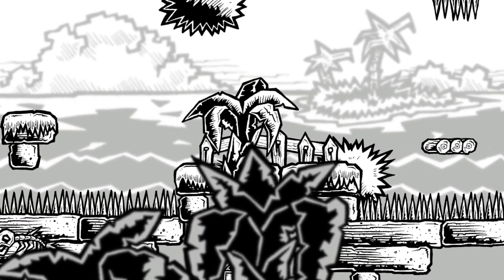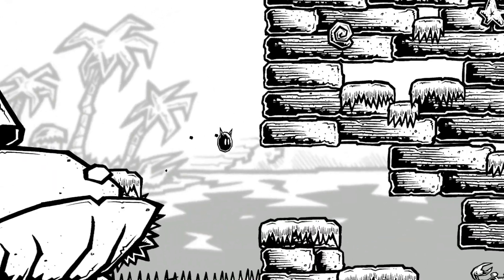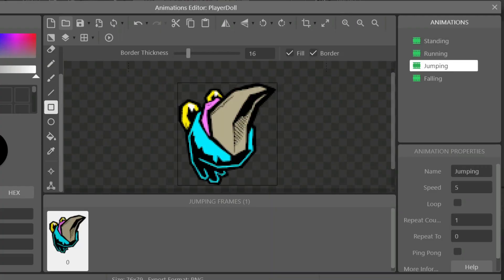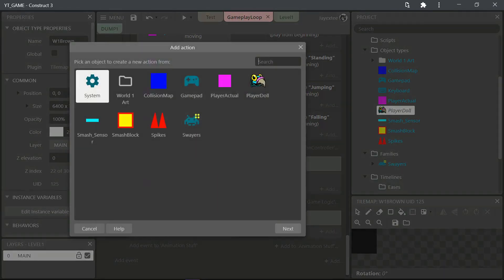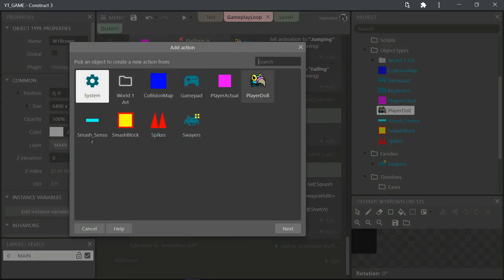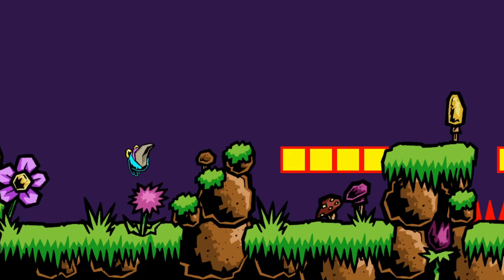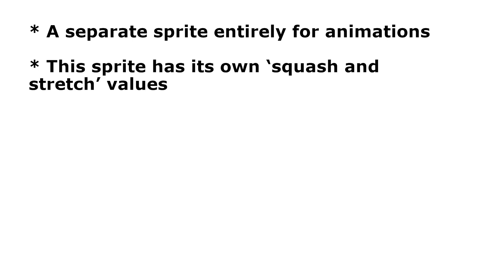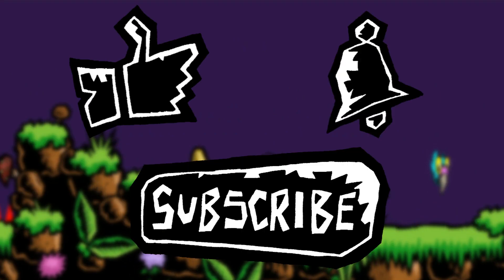[TUTORIAL] Construct 3 Simple Squash 'n' Stretch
I meant to say "you can use a little, to do a lot", I swear. ;)

Tutorials are hard, and this one fought me for weeks. Hopefully I succeeded in this battle.

Here I describe a way in which I do simple squash and stretch effects in Construct 3. Your mileage may vary, of course, but hopefully there will be something here that helps you out. Feel very free to freeze-frame/pause this video to get a better view of my hackish events.